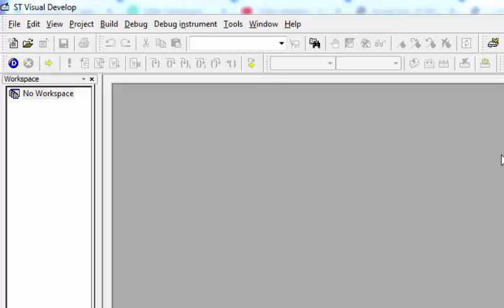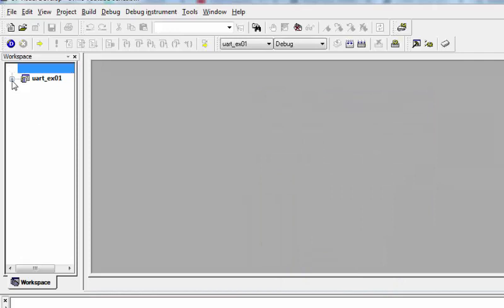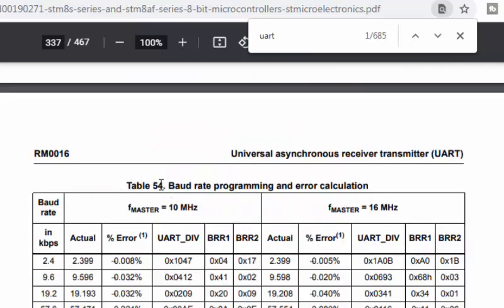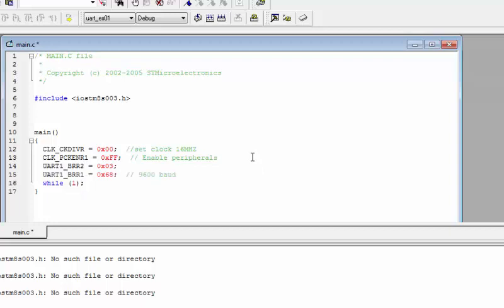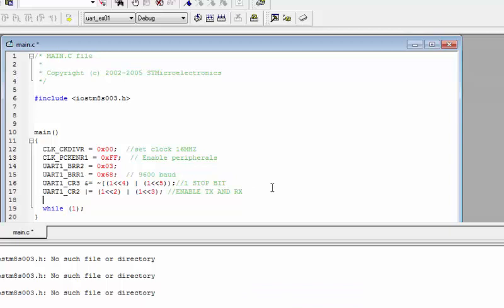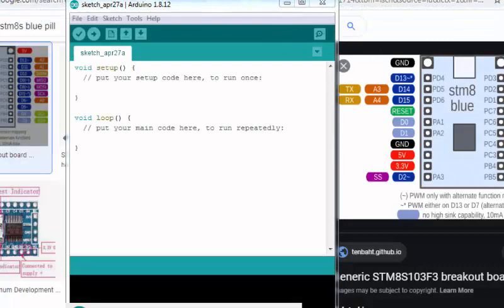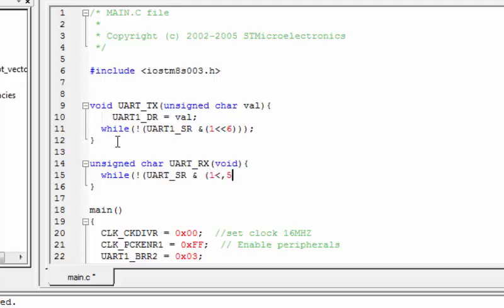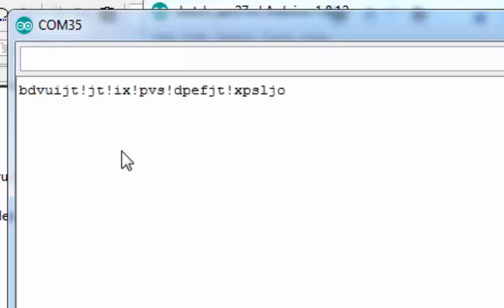STM8 UART example | STM8 STVD Cosmic compiler UART example code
This STM8 Programming tutorial we talked about the UART of STM8S003F3 microcontroller. Most of the logic and code is equally applicable to other similar micro controllers like STM8S103F3 as well as I had tested this code on STM8S903K3 microcontroller. STM8 is one the most popular 8 bit controller with low cost and rich peripheral.
We used internal oscillator 16Mhz and used the UART on 9600 baud rate with 1 stop bit. All the programming is done in STVD IDE with Cosmic C compiler for the STM8 micro controllers.